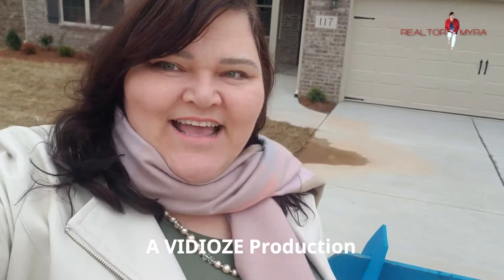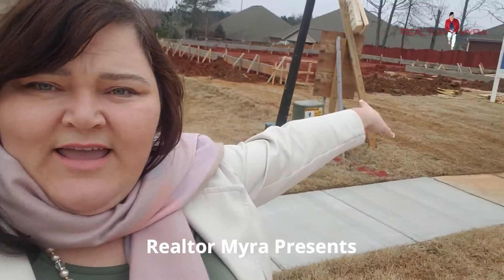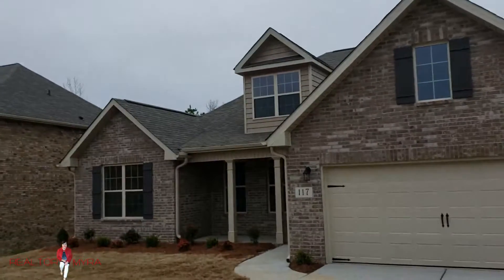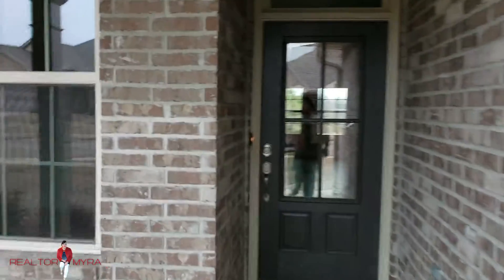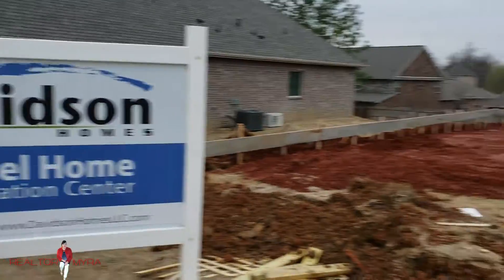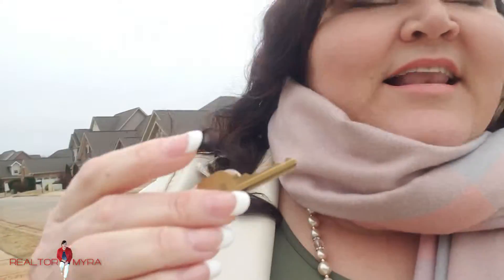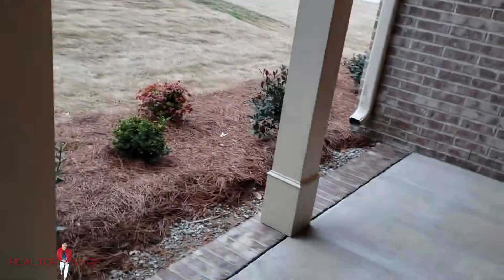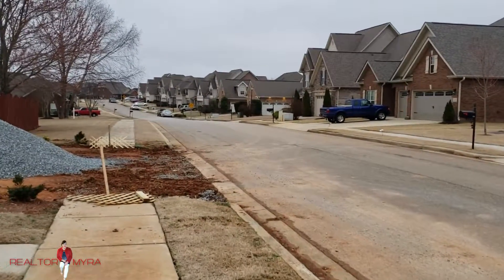Madison AL Homes For Sale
Homes For Sale In Madison AL

🏠 Thinking about buying a home in Huntsville Madison Alabama?

Lots of new construction homes for sale in Huntsville Madison AL.
Realtor Myra is having a 🏠 New Construction Homes Tour 2019. If you want to see new homes in Huntsville Madison Area just call or text Realtor Myra. She will be happy to show you around to see homes for sale in Huntsville Madison Area.
New Construction Home Tour Huntsville-Madison- Athens AL

Leading Edge Real Estate Group
MRP-Military Relocation Professional

🏠 Huntsville Al homes for sale
🏠 Athens Al homes for sale
🏠 Harvest Al homes for sale
🏠 Hampton Cove Al homes for sale
🏠 Scottsboro Al homes for sale

Call / Text Realtor Myra For A FREE Home Tour